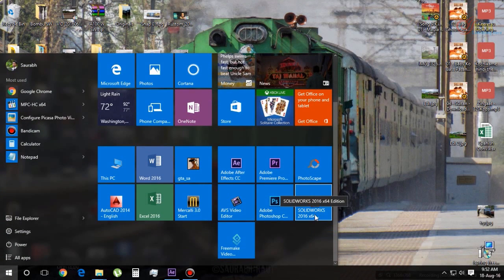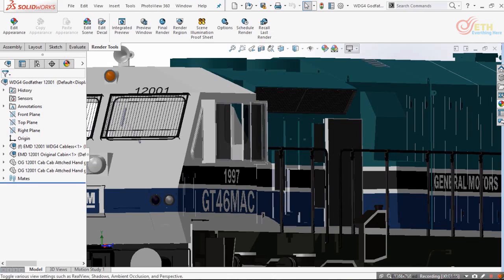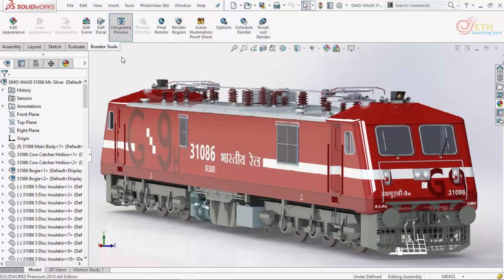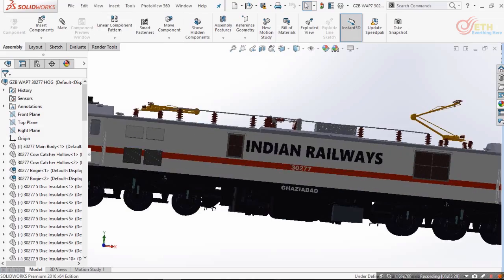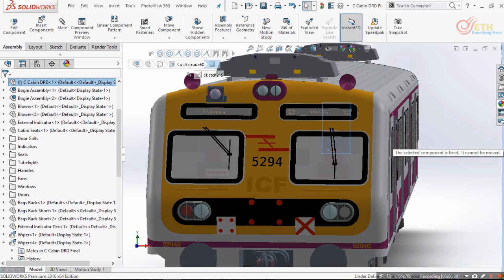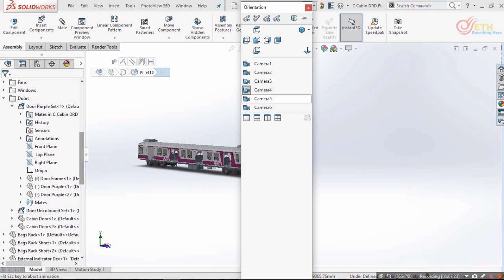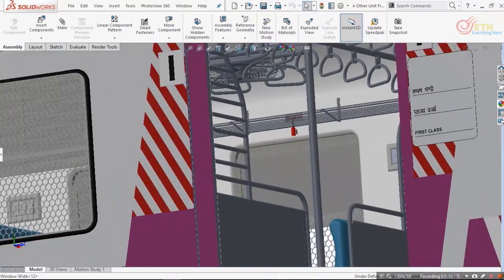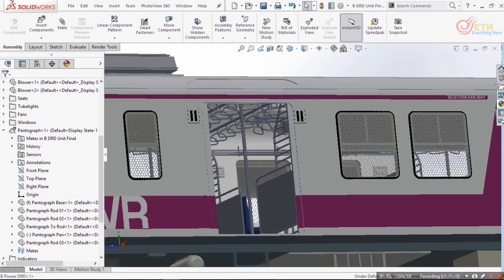Solidworks Train Modeling Tutorials: Introduction to the Whole Series [English Audio]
[English Audio] Learn how to Make Train Locomotives and EMU Local train in Solidworks. Models shown here will be locomotives and EMU belonging to Indian Railways, viz., EMD, Three Phaser Locomotives and Bombardier EMU Local.

All the Links of Series 1 on EMD locomotives in English are as follows: